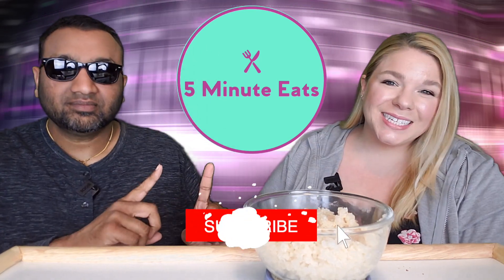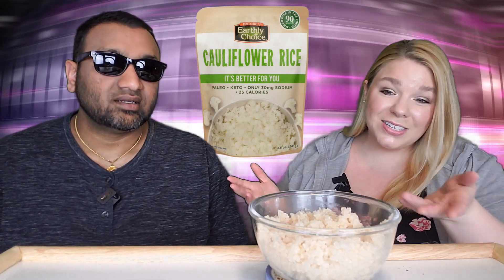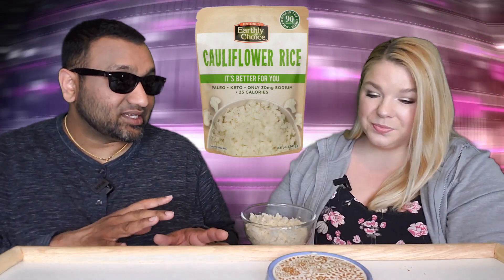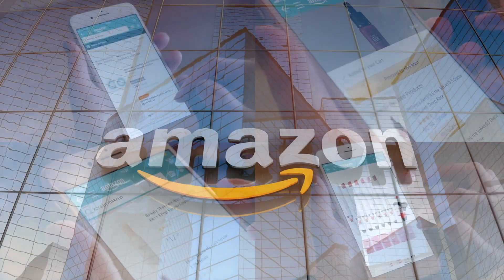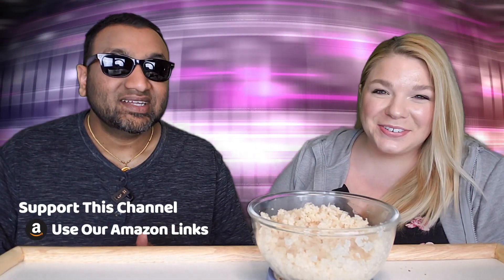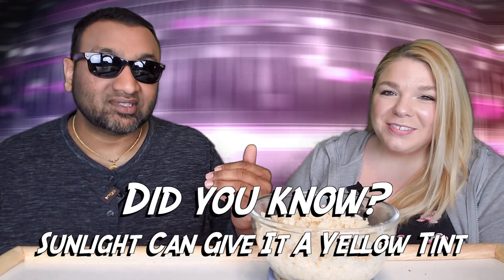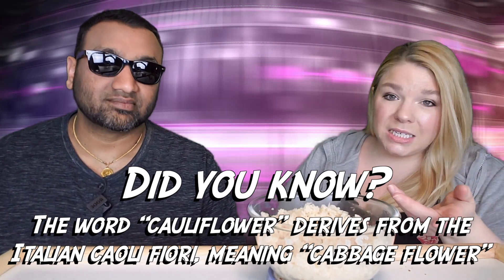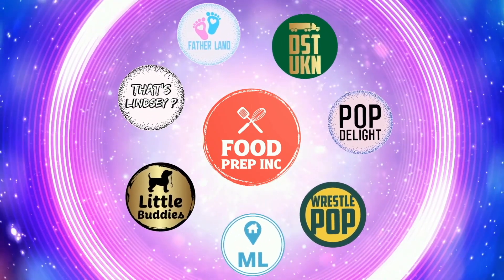Nature's Earthly Choice Cauliflower Rice Review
SHOP THIS VIDEO
Nature's Earthly Choice Cauliflower Rice